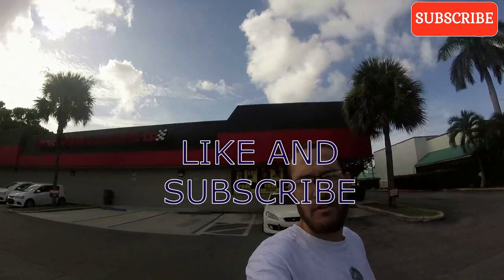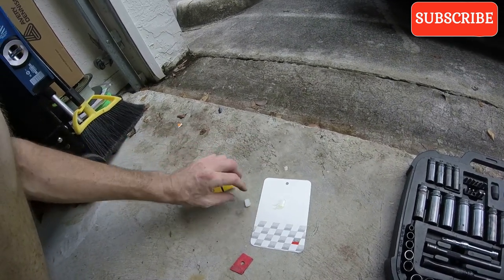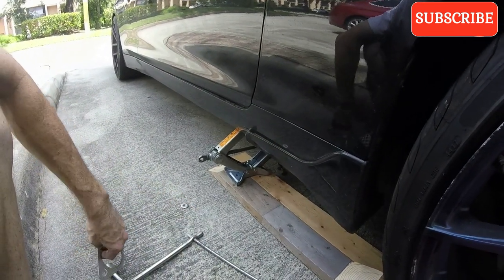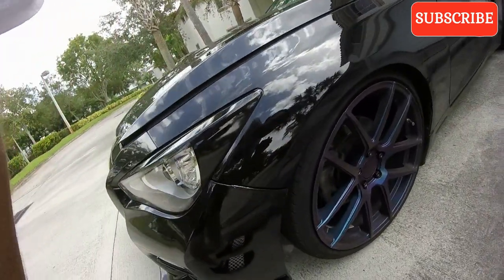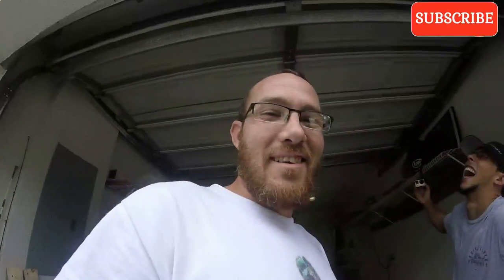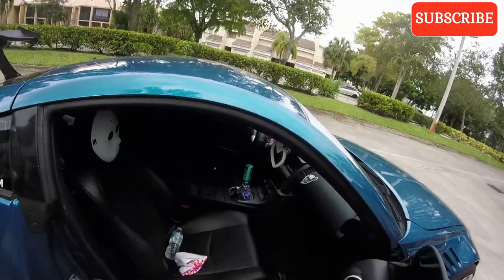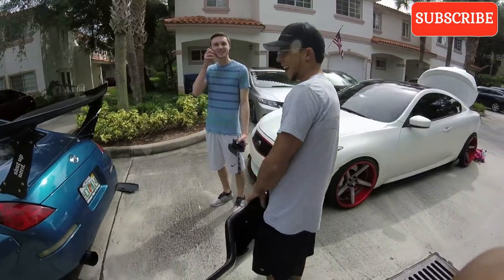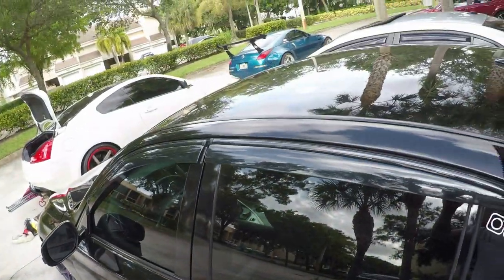Q50 TAIL LIGHT MOD, TINTED TAIL LIGHTS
IN THIS VIDEO WE DO SOME WORK ON CLIFFF'S Q5O. WE DO SOME TINTING AND A LITTLE EXTRA TO THEM ALSO GO AND FOLLOW AND CHECK OUT HIS 350Z